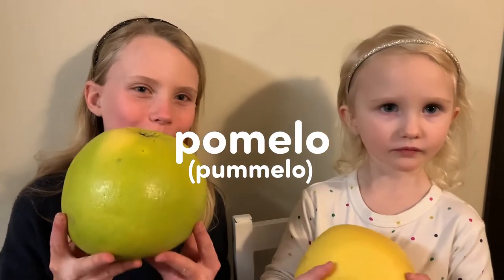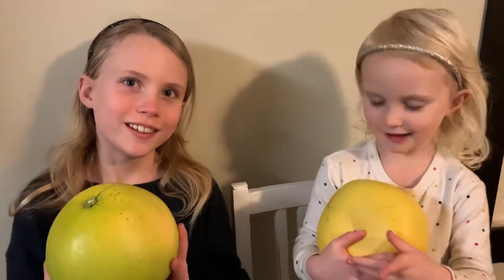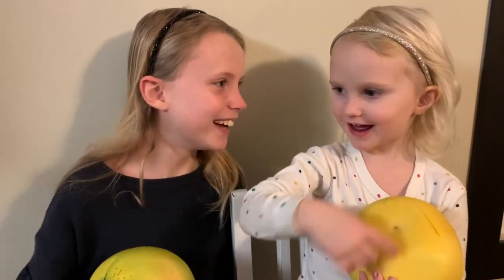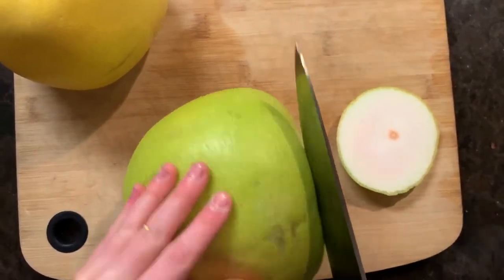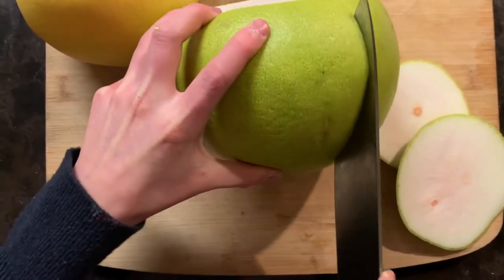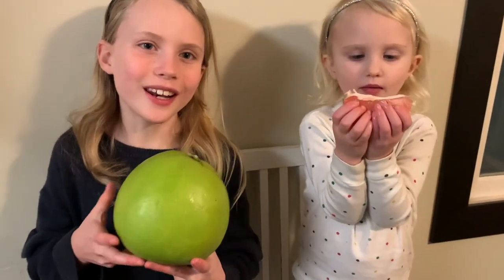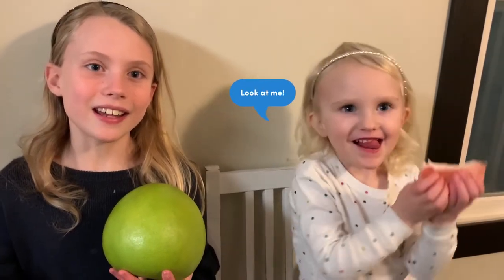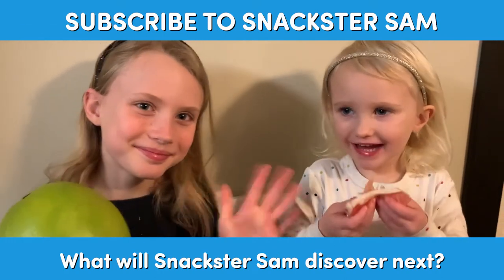How Pomelo/Pummelo Grows | Educational Video for Kids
Explore pomelo with the Snackster Sam correspondents, Jenika and June, as they discover how pomelo grows, where it comes from, how it tastes, and other fun facts.

Download the Snackster Sam app on Google Play and the App Store for more!